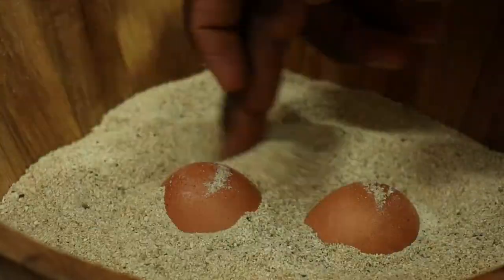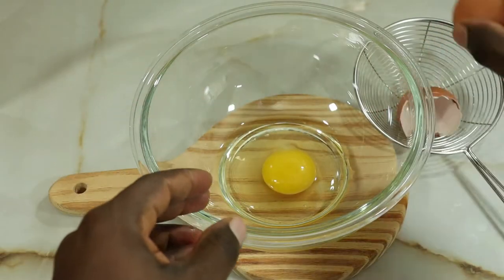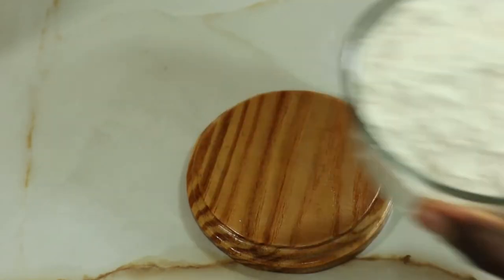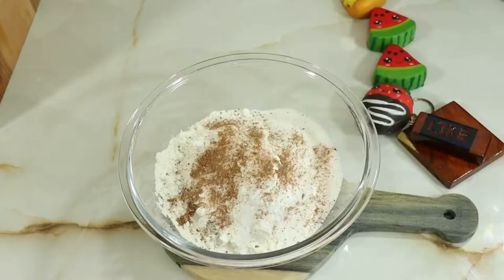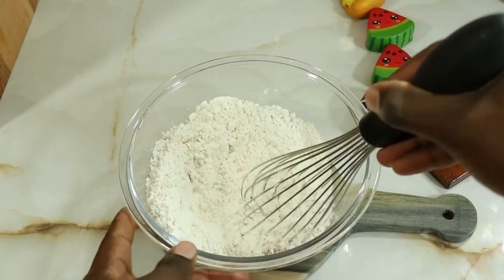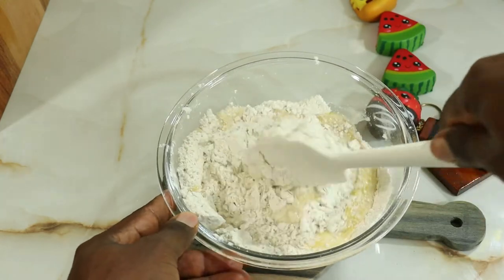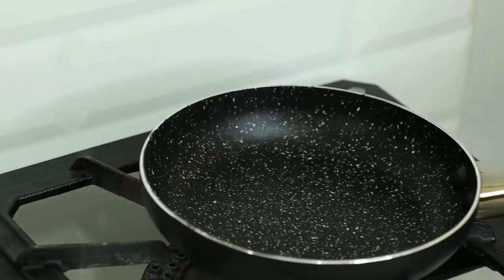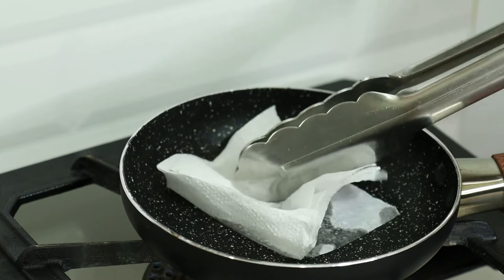Soft, Fluffy Delicious Pancake At Home! Easy Pancake recipe for breakfast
Pancakes are the number one breakfast staple for Americans and many other countries all over the world. This pancake is a little different from the regular way of making pancakes- even though there are several variations of pancakes out there.
The most inportant part of this pancake is how easy it is to make and unlike the regular pancakes, this one can be left to cool and even overnight and it will taste good even at room temperature. It has a sort of sponge cake texture to it.

The use of lime juice and melted butter will do very well to enhance the flavor and texture.

Ingredients
200g Flour 3/4 cup + 1 tbsp
2 eggs [60-65g each weighed with shell]
160g Milk
20g Melted butter 4.5 tsp
65g Sugar 3/4 cups
10g Lemon Juice 2.39 tsp
10g Baking Powder 2.39 tsp
1/2 tsp Cinnamon
1/2 tsp Nutmeg
2g Salt
1tsp Vanilla Extract

Instructions
Take out milk and eggs from fridge in advance to defrost to room temperature.
Break the eggs in a bowl and wisk them until they are foamy/ bubbly. Set it aside.
In a separate bowl add flour, sugar, baking powder, cinnamon, nutmeg and salt and combine.
Pour in all the liquid ingredients and mix to make a good pancake batter. Strain the pancake batter into a container suitable for pouring.
Heat your frying pan on very low flame for about 2 minutes. For these fluffy pancakes, I used a five inches in diameter and 1 one inch high frying pan.
If using a non- stick frying pan no oil is needed. If not, grease the pan and use a brush or a piece of napkin to remove all oil poddles in order to have the pancake surfaces looking smooth and evenly golden brown.
Pour in the pancake batter about 1/2 of the frying pan- leaving space for it to rise.
Bake for 2 two minutes and 30 thirty seconds on both sides, or until golden brown on the outside and well done on the inside.
Serve warm with butter and maple syrup or even cold with cheese, chocolate sauce or cream custard.